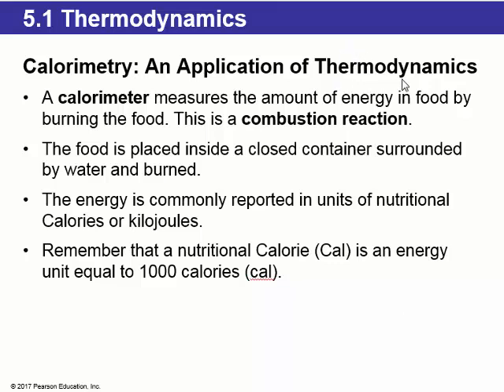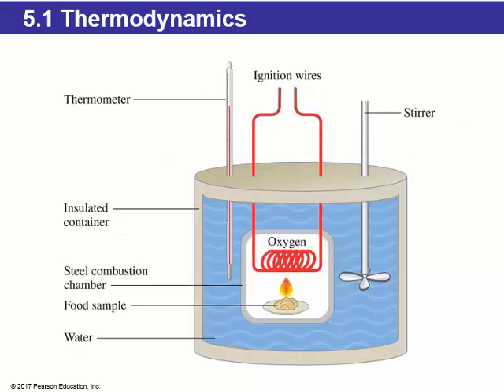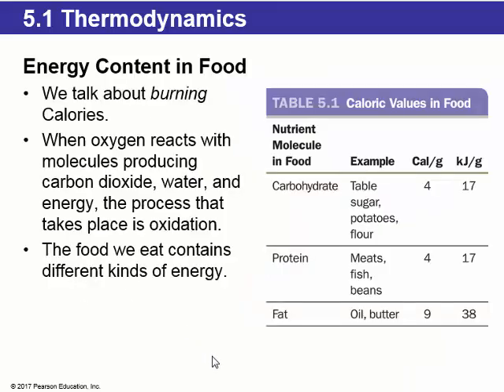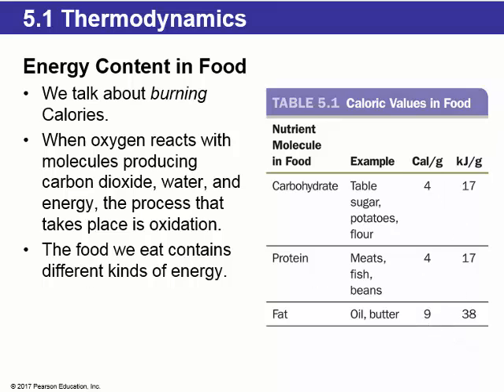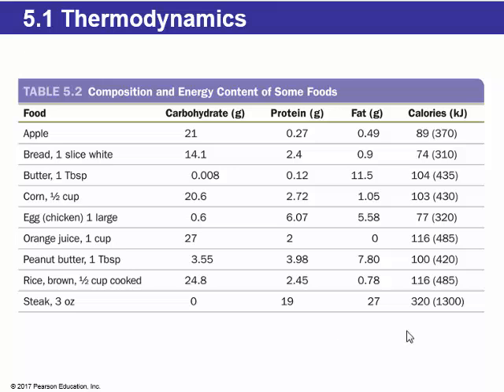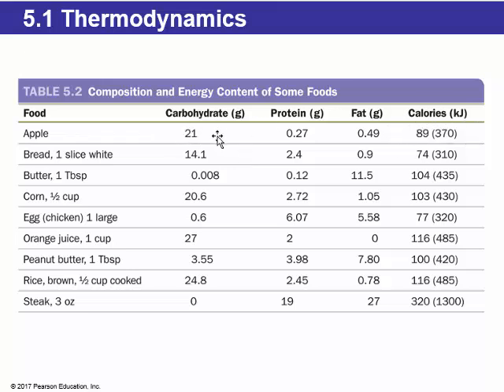CHM 129 097 Calorimetry and Food Calories